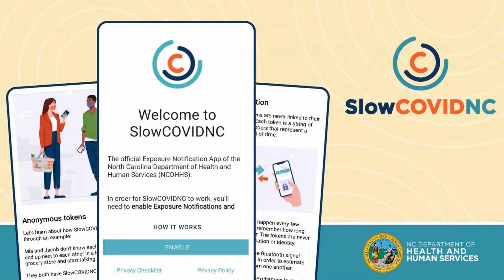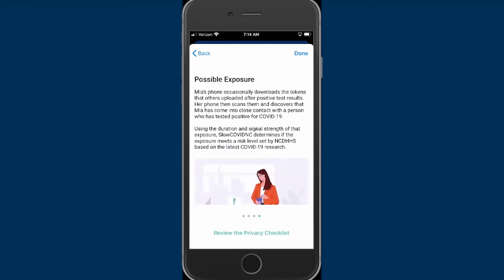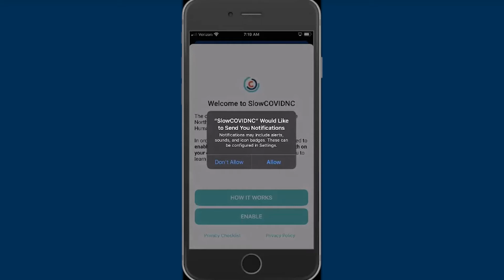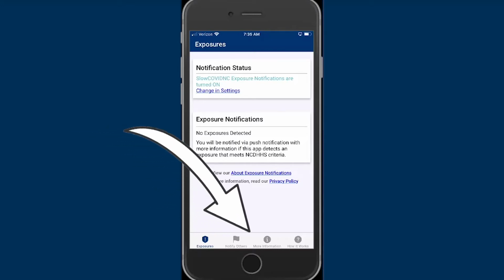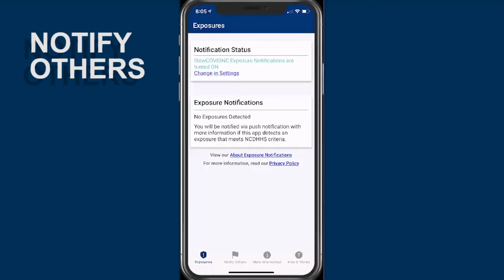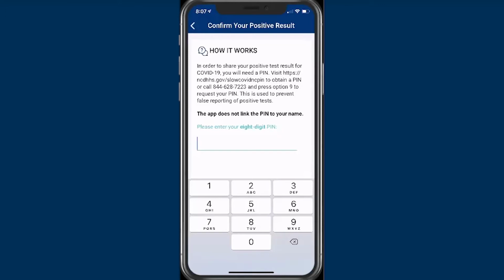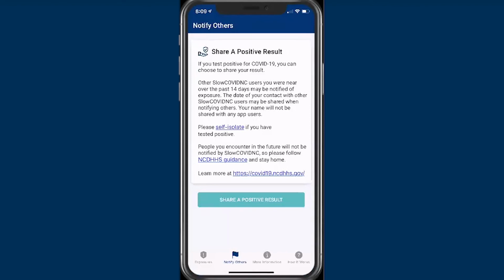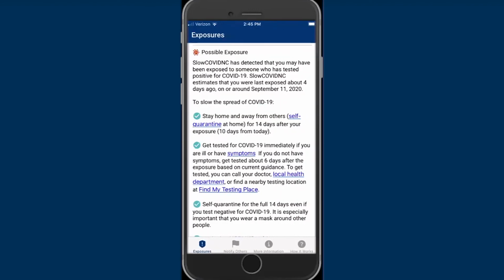SlowCOVIDNC App Demo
An introduction to how the SlowCOVIDNC app works.
Video courtesy of the NC DHHS.